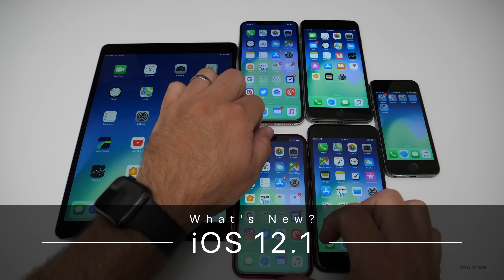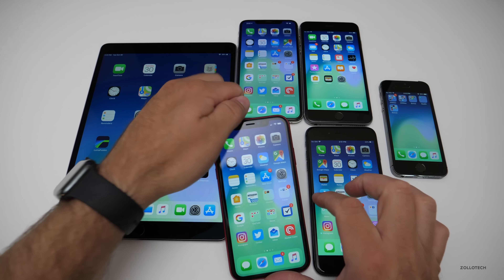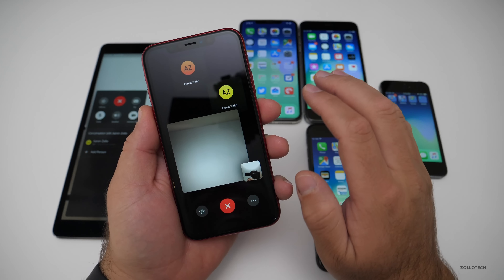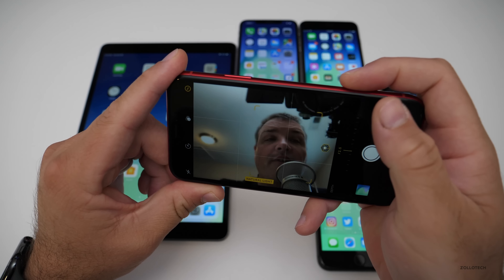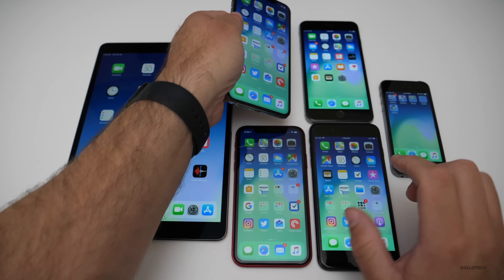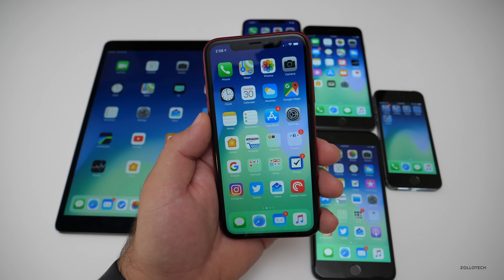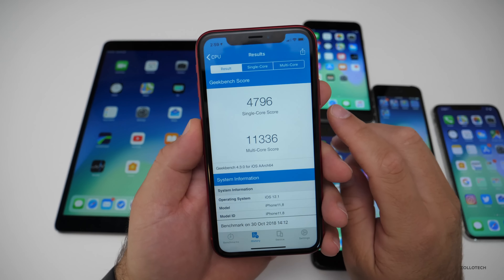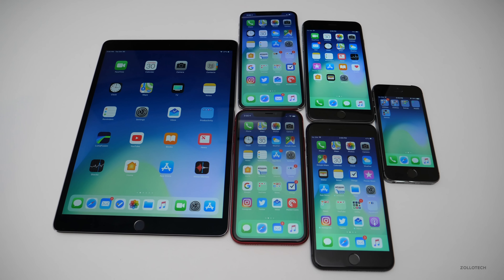iOS 12.1 is Out! - What's New?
iOS 12.1 is now available to all iOS 12 devices. This update brings fixes to iPhone XS, XS Max, and XR beautygate and much more. If you questioned whether you should install iOS 12 or not, now is the time.

📷 CAMERA:
Panasonic GH5
Leica Lens
Memory Card

(By @AR72014). Follow on twitter